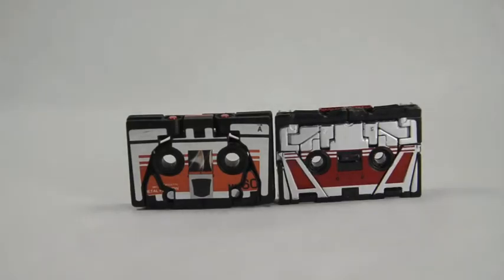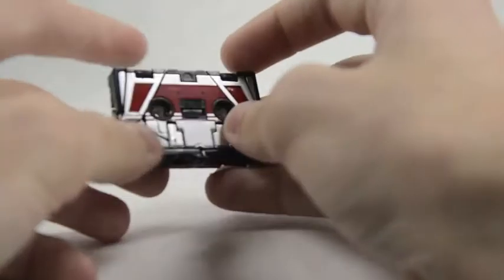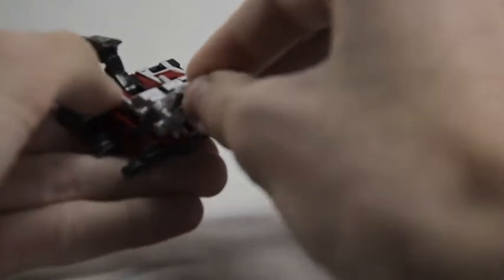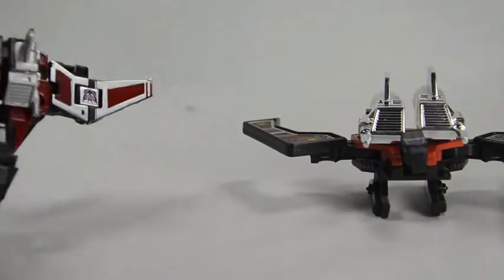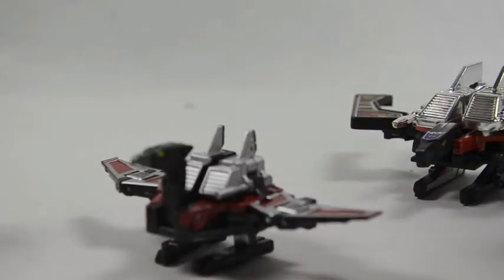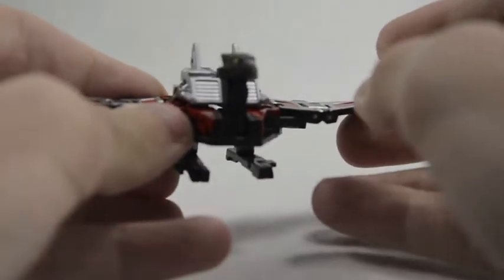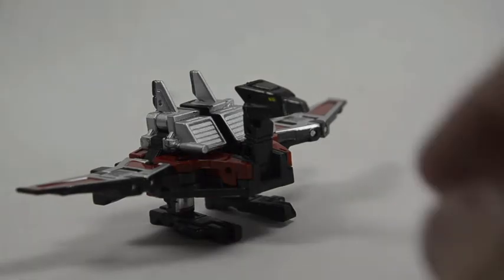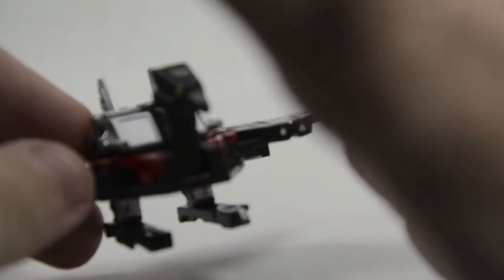Transformers Reviews-MP-13 Soundwave with Laserbeak (Part 2) [Laserbeak]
I'm starting off small with Laserbeak before I really get into reviewing this amazing figure/set! Amazing how they put so much into such a little simple figure! :)